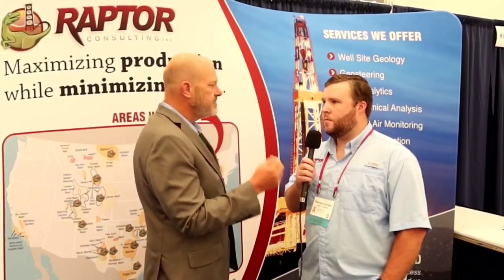Patrick Jordan, MS with Raptor Consulting Inc. at AAPG Mid-Continent Convention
Patrick Jordan, MS with Raptor Consulting Inc. at American Association of Petroleum Geologists (AAPG) Mid-Continent Convention

From raptorconsulting.com - Founded with the promise of providing professional, high-quality well site geology and geosteering. Raptor Consulting tailors to a wide-variety of service needs, including well site geology, onsite and remote geosteering, gas detection, and geologic well evaluations. Raptor Consulting, Inc., hires degreed geologists and has a work force with over 20 years of combined experience. We believe that continuity in personnel plays a key role in the success of a drilling program. The crew members that are selected to work with you on your drilling program will remain the crew members for each consecutive project.

Click on the blue hot tags and hashtags to follow and support oilandgas energy leaders.

Knight Fire Specialists LLC

Thanks always to Jason Spiess of The Crude Life and Kimberly Smith of TalkTexasOil Media Group

Drill pipe, workstring, BOP Knight Energy Services, LLC

directionaldrilling SB Directional Services

Mason Specialty Tools, L.L.C.

waterremediation Committed Water

mineralvaluation Blue Bison Analytics, Inc.

Cloudbreak Enterprises

Fossil Fuel Fridays

Talk Oklahoma Oil

Thanks Tres Management for studio space and they do a lot of great project engineering!

PSI, LLC Nadya James

Petrosight Inc. Ashleigh Ellis Lauren Liebelson

OG Directory Onshore Strategies LLC Shawn Forbes, CPSM, CPSD

Energy Rogue LLC

Energy Point Consulting, LLC

Orphan Well Project, Ltd

Oklahoma Energy Producers Alliance

Permian Basin International Oil Show (PBIOS)

Energy Exposition

Roseland Oil and Gas Marketing & Consulting

Privateer Consulting Services

M-TEC Valves and Controls

Mertz Manufacturing, Inc.

Ken Lavin

Keith Stelter

Matthew Hill